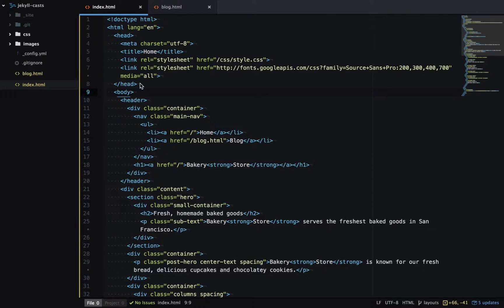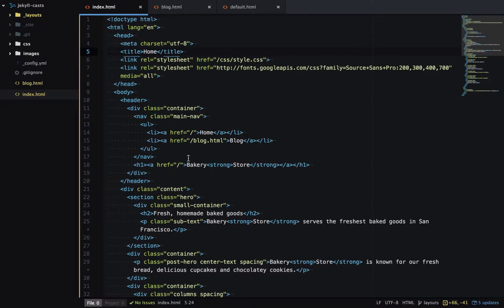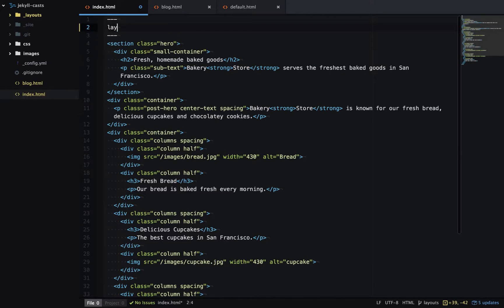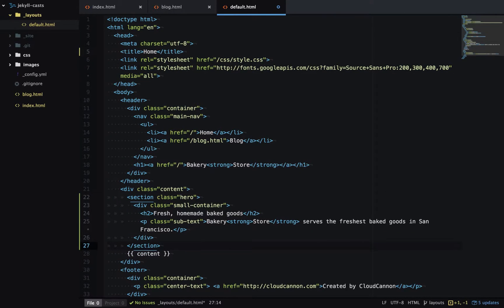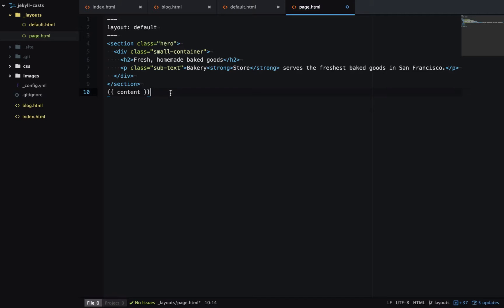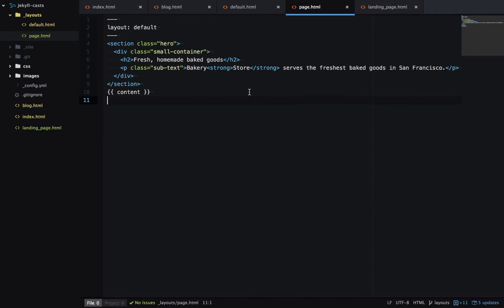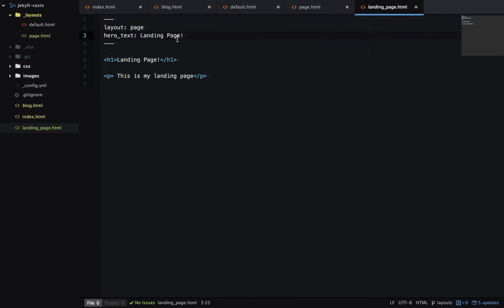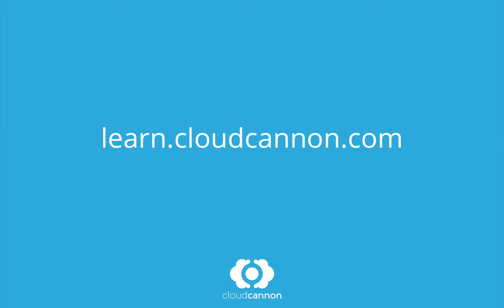Introduction to Jekyll layouts - CloudCannon Casts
Use Jekyll layouts to reduce repetition on your site.